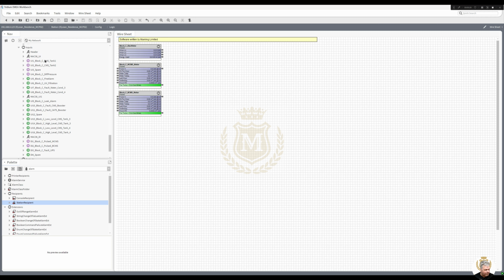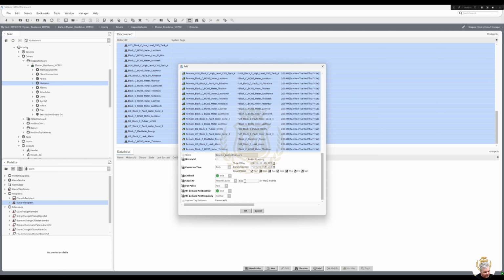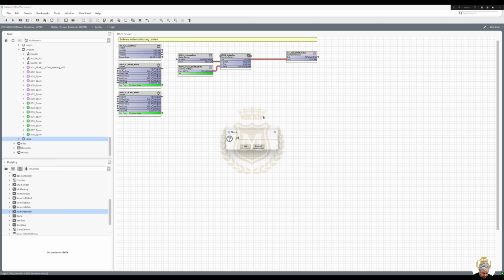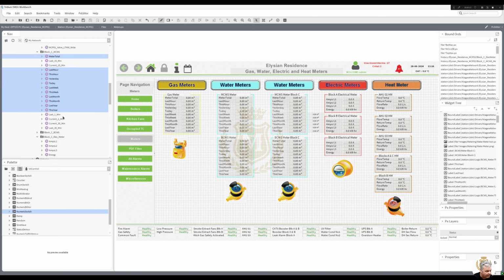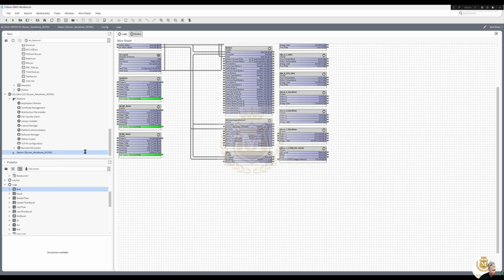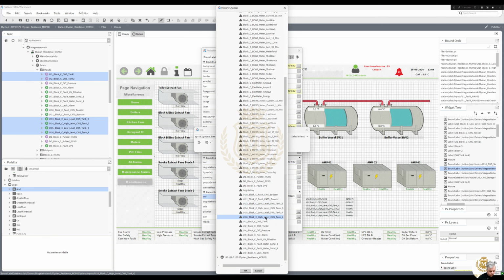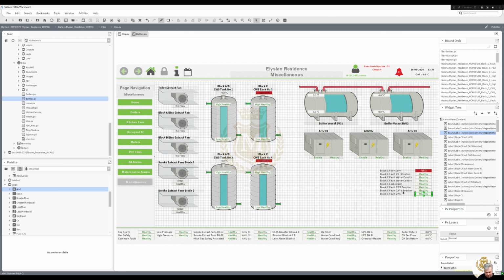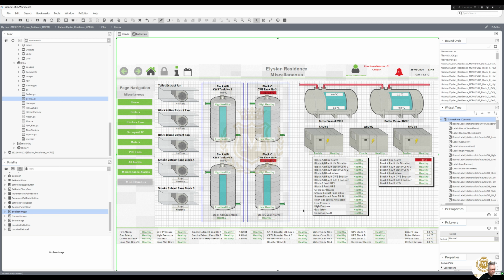#110 N4 Tridium Niagara - Continuation from #109 video for MCP2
MCP02 panel and all points taken across to MCP01 and added to the main graphic.